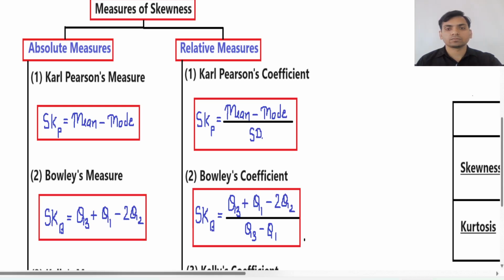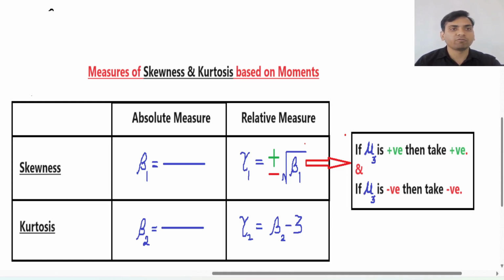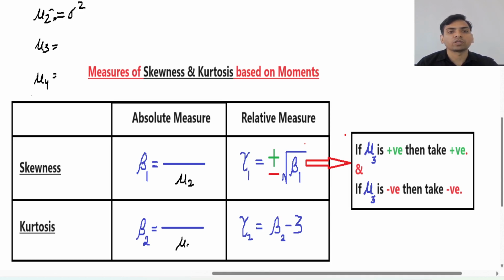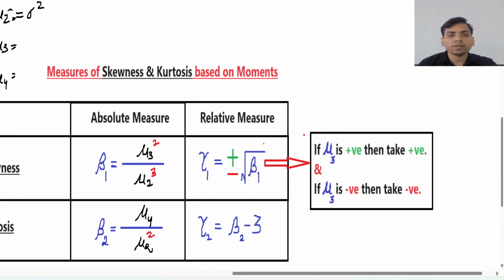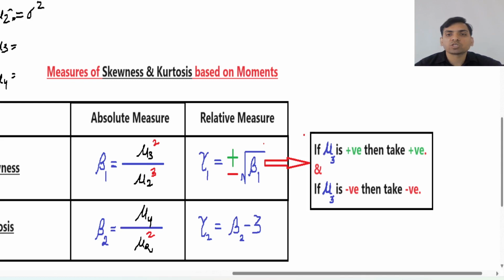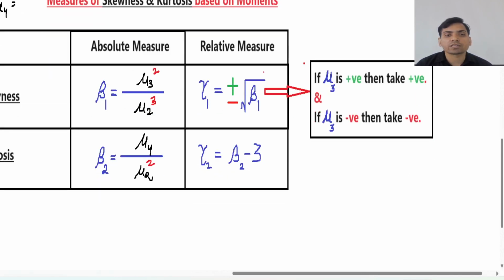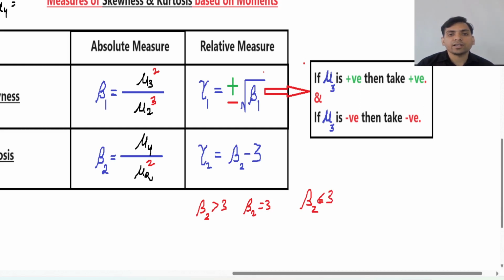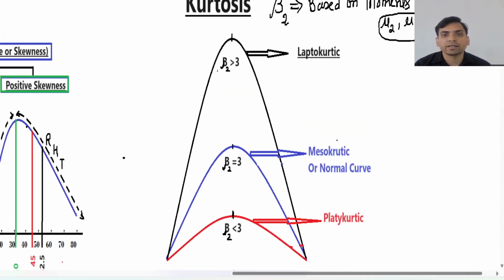Lecture 3.4 Measures of Skewness & Kurtosis Based on Moments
Measures of Skewness & Kurtosis Based on Moments
Skewness & Kurtosis